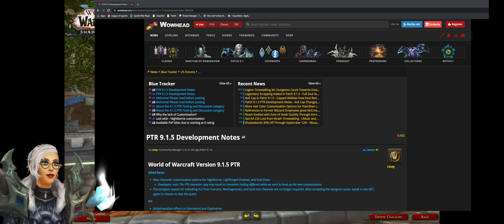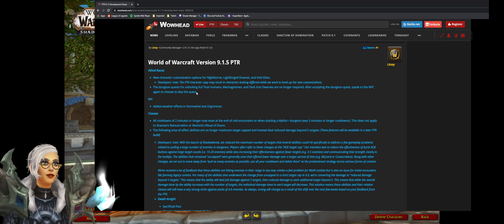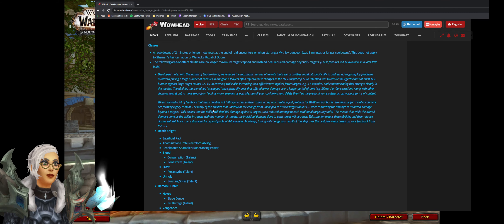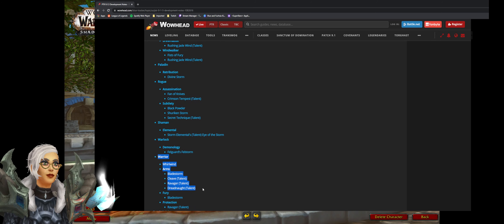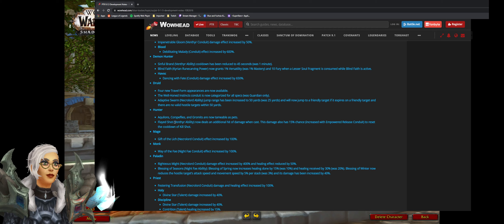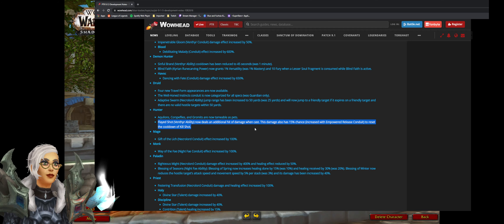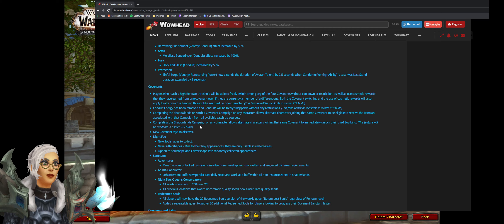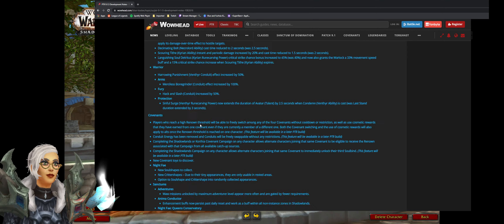No more ripcords left? LET IT RIP! 9.1.5 patches notes discussion - Mostly Survival hunter thoughts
ey Fam,

ITS WOW 9.1.5 LET IT RIPPPPP!

Battletag:
Ayks#1627

THE Survival Hunter BEGINNER rotation guide to be the very best! WoW 9.0 and shadowlands.